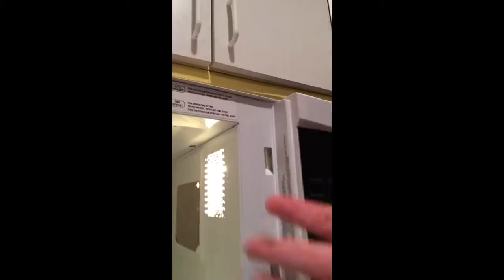Zeppelin microwave cleaner.